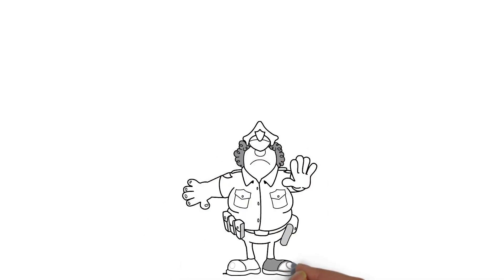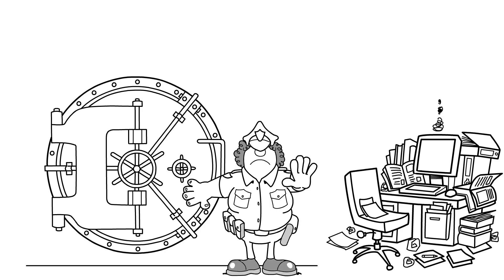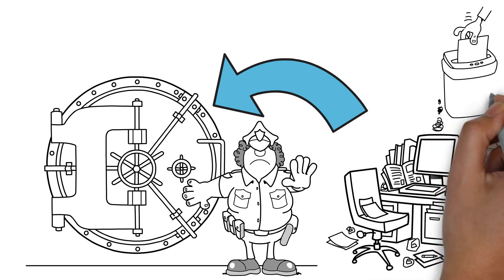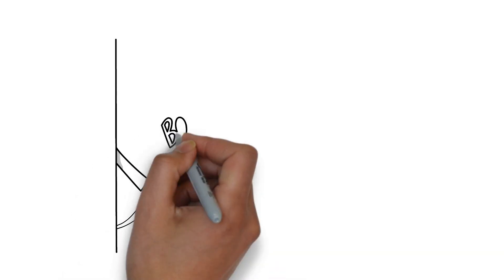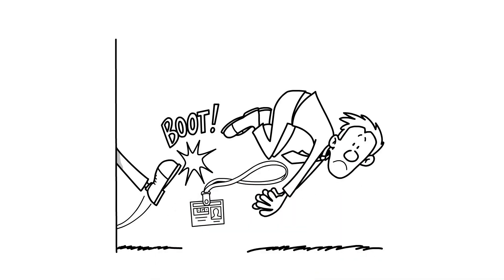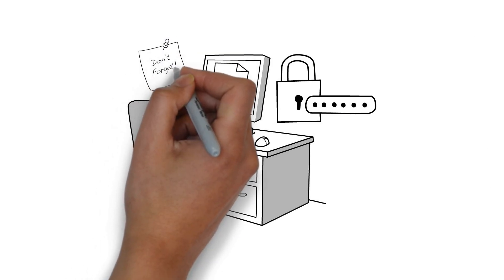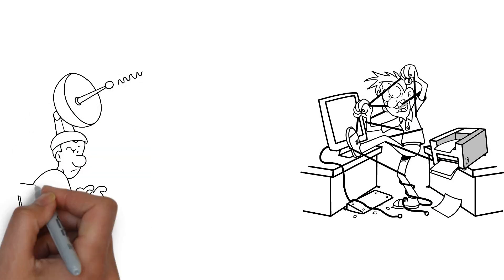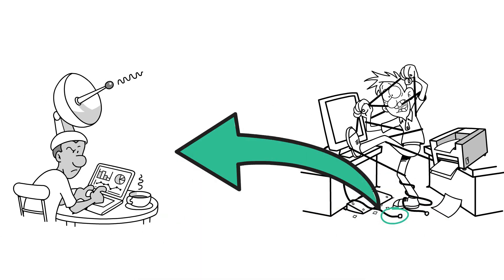Securing Your Company’s Data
So what can you do to protect confidential information at the workplace? Well, it starts with not leaving documents containing sensitive information laying around the office. Any paper documents possessing sensitive data should be stored securely in a drawer or cabinet, and if it is no longer needed, do not throw it into the trash bin, instead shred it. Also, whenever you need to print a document ensure you retrieve the document immediately. Now, we know that it’s probably considered impolite, however please don’t hold the door open for strangers. And never give your Security ID card to anyone. As for your computer, always lock your screen whenever you are not next to it. Even though it is hard to remember passwords, never write them down on a note and stick it to the screen. This may sound like a scene taken from a james bond movie, but look at the back of your PC from time to time. There have been cases where someone physically installed a USB key logger to the keyboard cord. These key loggers can secretly collect passwords, credit cards, and more, and go undetected for years.In general, use common sense to ensure the organization’s data is kept private and secure.
Wizer is a Security Awareness Platform that helps you quickly deliver impactful, enjoyable, and interactive training and dynamic phishing simulations. Our short, memorable stories are tailored to accommodate busy lifestyles and short attention spans.

With hundreds of captivating videos and weekly updates, we ensure that your team stays up-to-date with the newest cybersecurity threats.

Follow us and join the conversation!